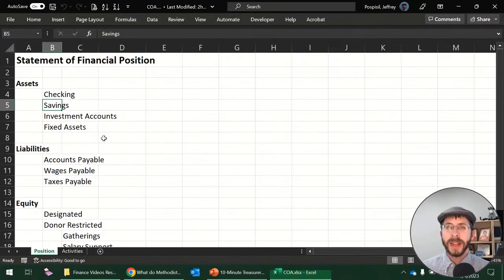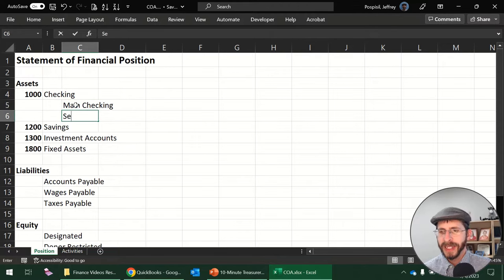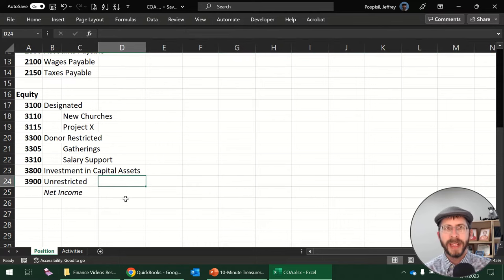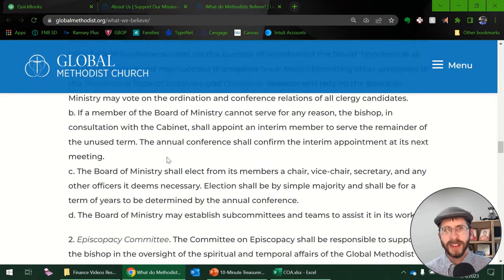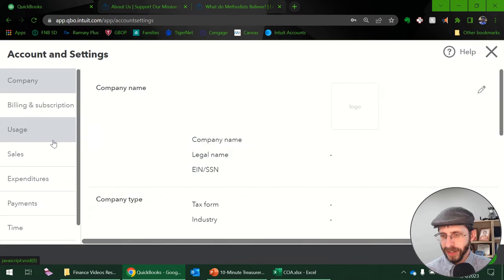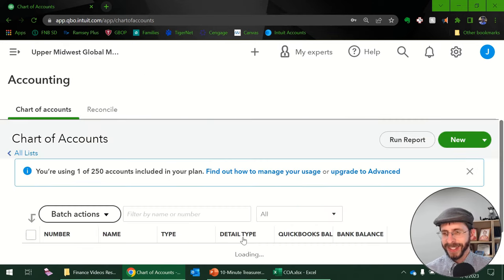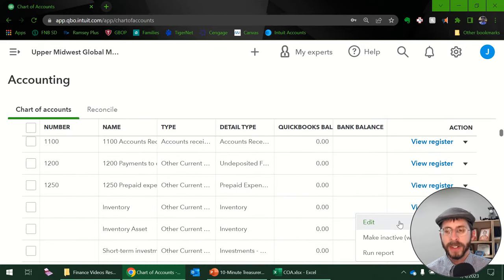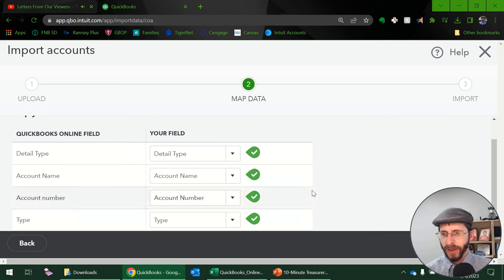QBO #4: Setting up the Chart of Accounts